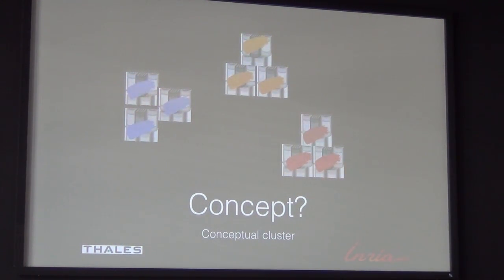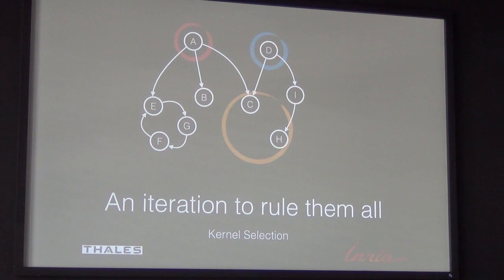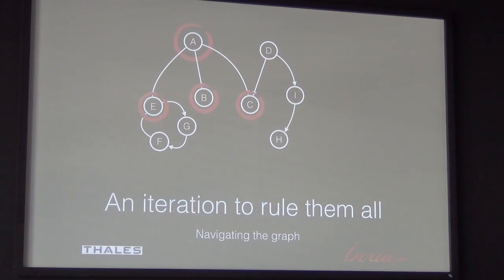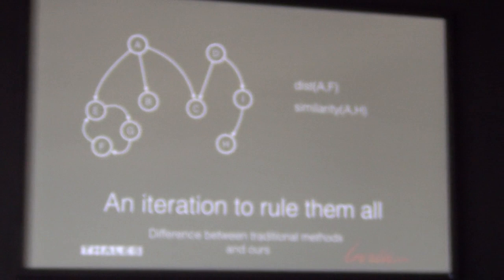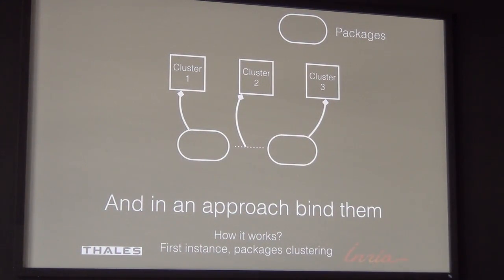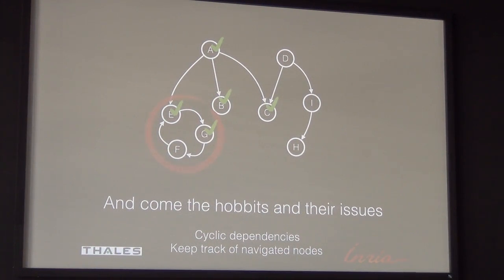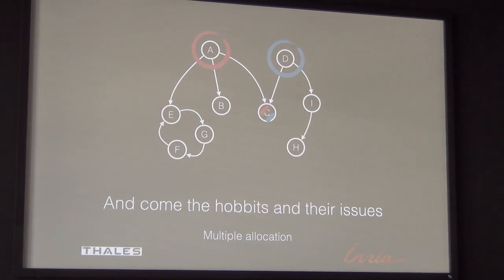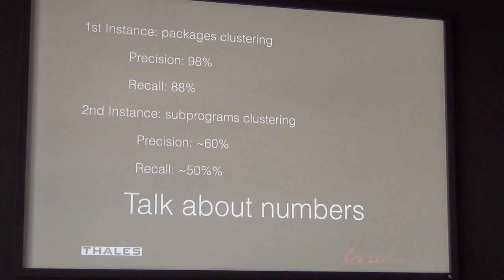Clustering technique for conceptual clusters